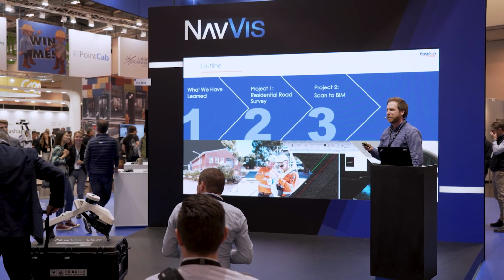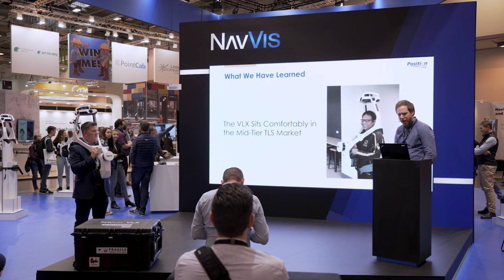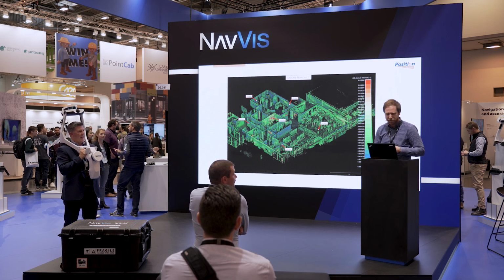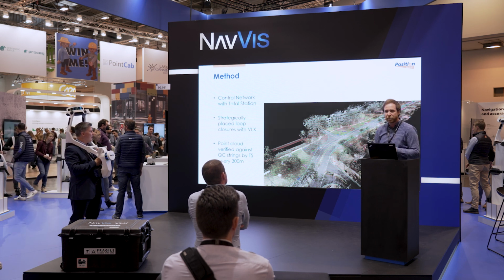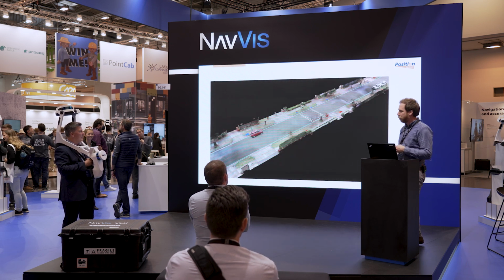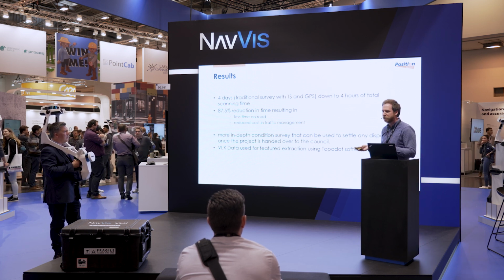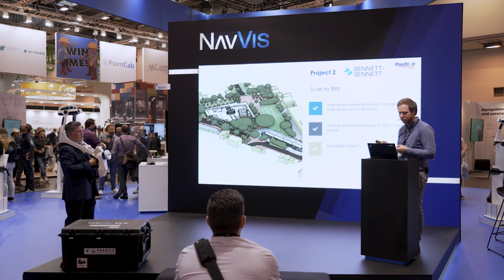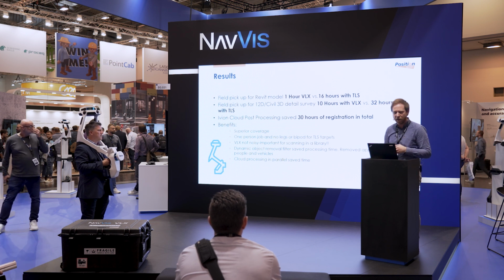INTERGEO 2022: NavVis VLX in Australasia: Key Applications | Geoff Preece | Position Partners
At @INTERGEOTV 2022, Geoffrey Preece, Market Development Manager - Scanning at Position Partners, took the NavVis stage to talk about the applications of NavVis VLX in Australasia.

In this talk, he talked about:

✅ What they’ve learned about NavVis VLX from a reseller perspective
✅ Project example: 1.5 km road survey with NavVis VLX
✅ Project example: Bennett & Bennett scantoBIM application

Watch the full presentation here, and if you'd like to chat with one of our experts to learn more about the NavVis Authorized Reseller Network, head